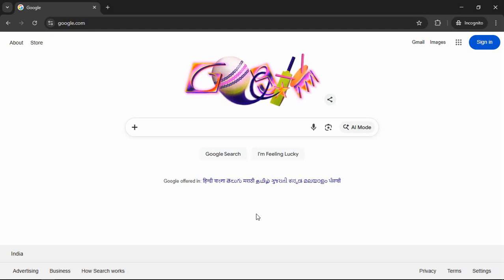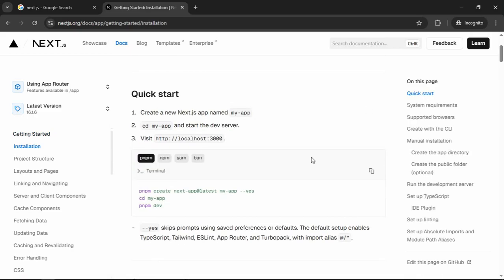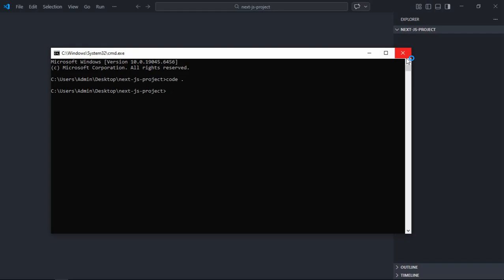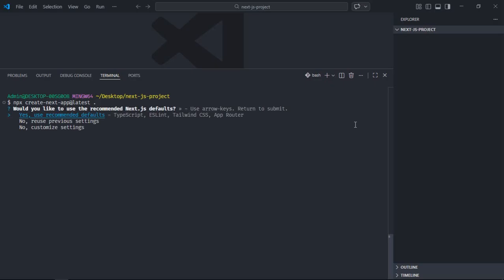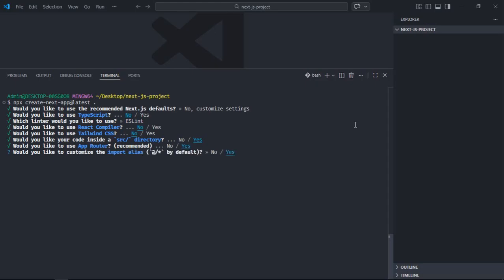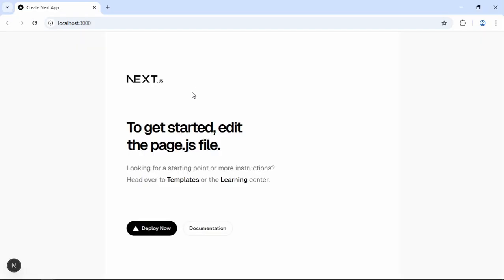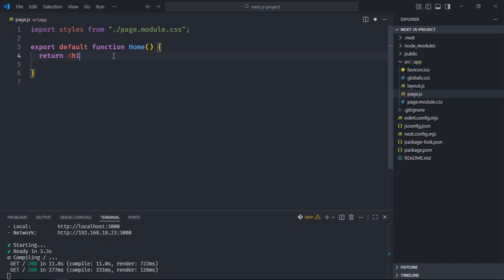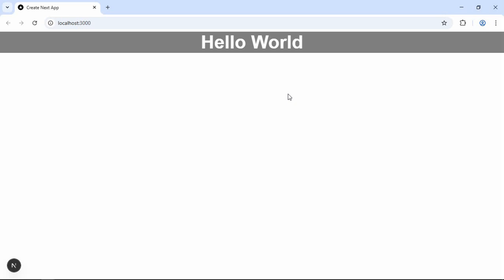How to Create Next JS v16 Project in Visual Studio Code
In this video, you will learn how to create next js v16 project in visual studio code. I hope you'll like the video and leave your feedback and suggestions for future video tutorials.